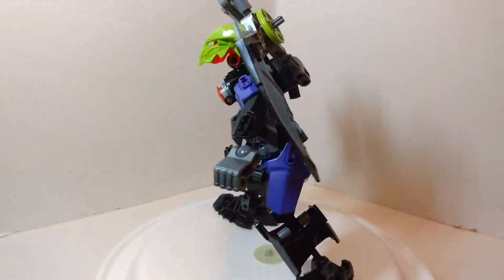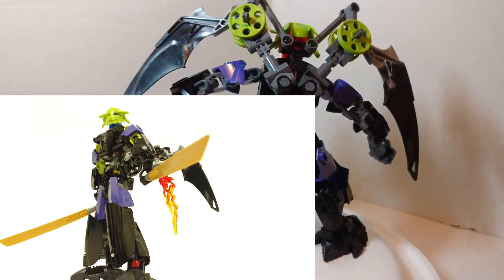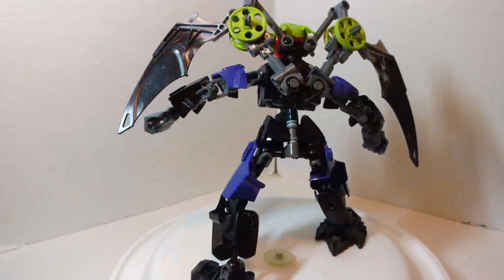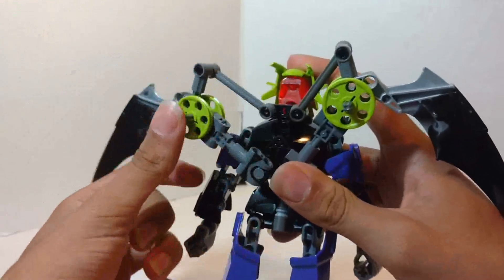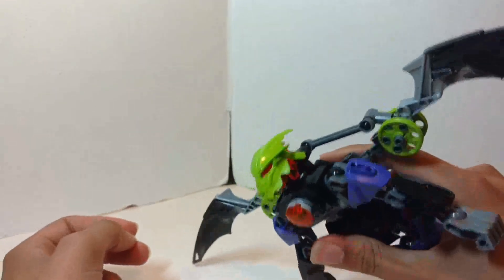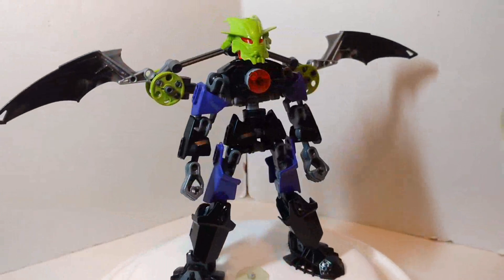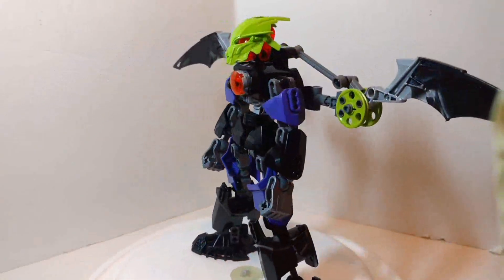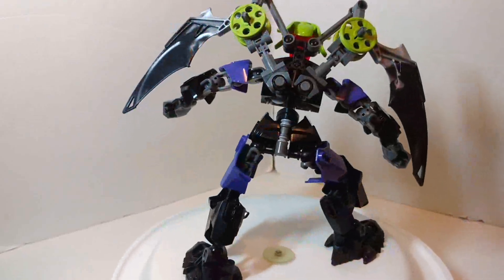Lego Bionicle MOC review: (WIP) Tayna 2.0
Hello fellow compatriots to yet another review! I hope you all enjoy this work in progress.

Tayna is the latest creation of Tributron who at the time has ranked as master within the group of the Great beings. Stationed on Mata Nui (the island) he created a secret base in Po Wahi. This Base would be the Laboratory that Tributron would use to conduct his experiments in secret and later complete his first attempt of recreating life itself. Tayna also code named Black Fire is a toa of shadow and fire who can control shadowy blue flames at her command along with retaining abilities of that of a makuta.

Tributron#2250